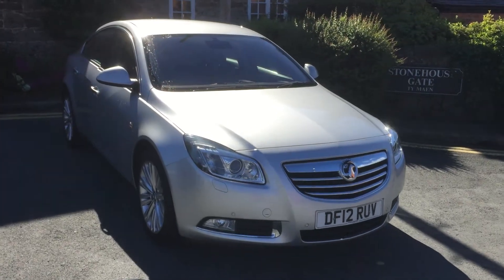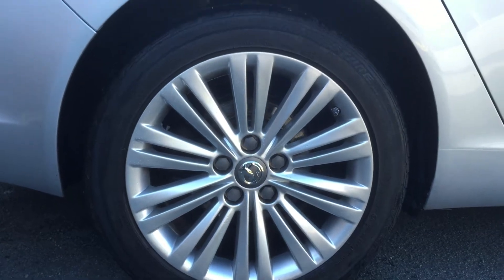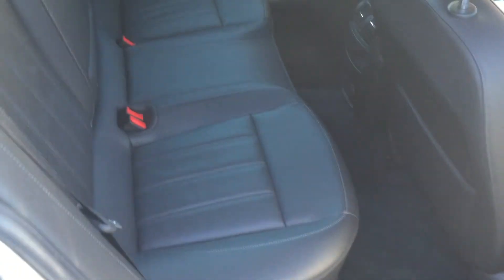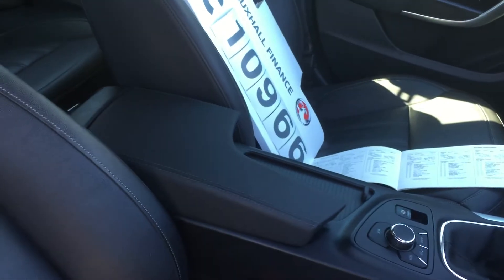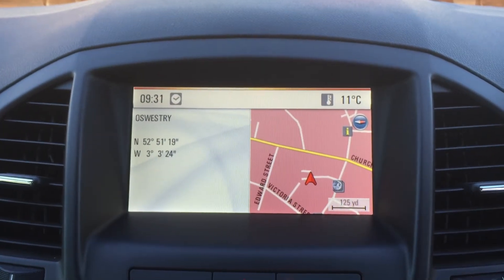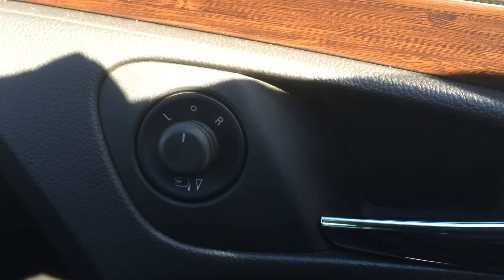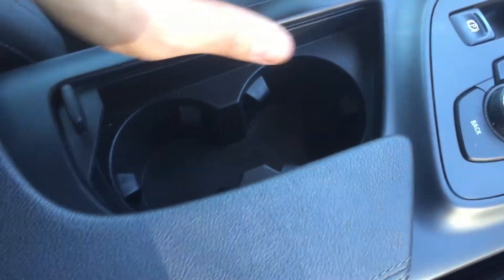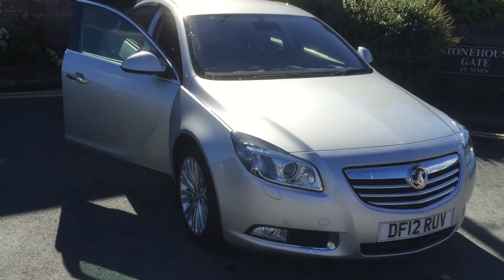Vauxhall Insignia Elite NAV 2.0 CDTi